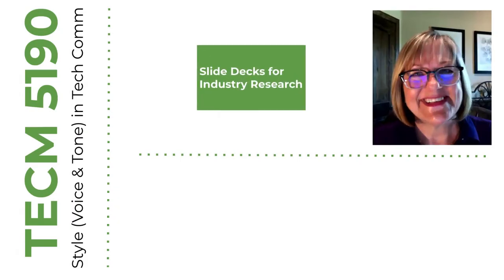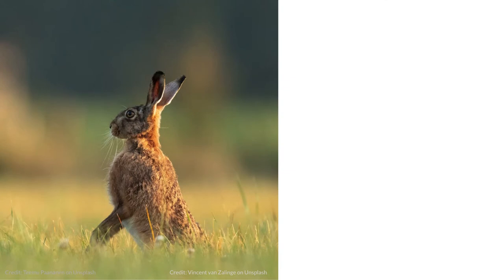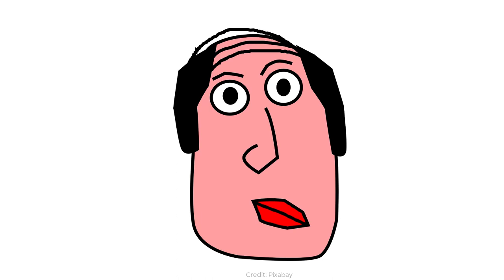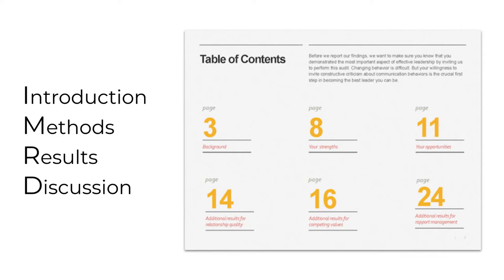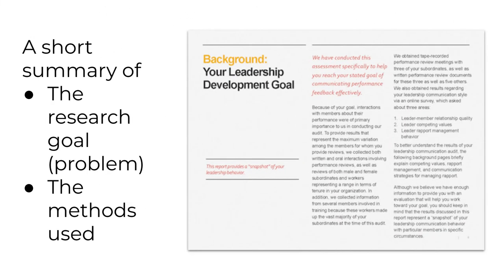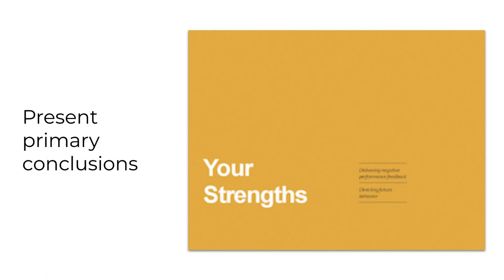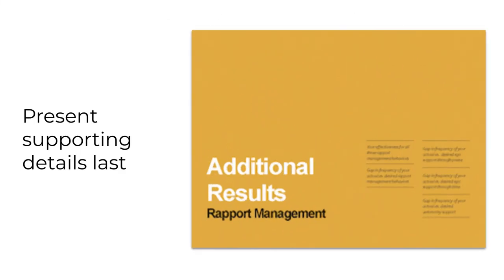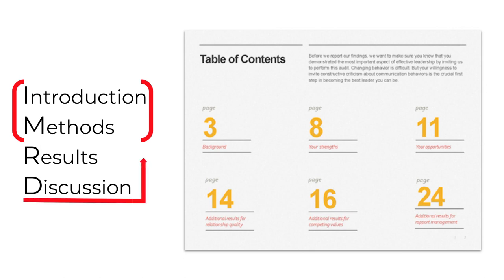Slide Decks for Industry Research Reports (Module 7: TECM 5190)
Dr. Kim explains how to prepare a slide deck for reading instead of presenting and guides students through a sample slide deck reporting industry research. This video was created for graduate students in TECM 5190 at the Department of Technical Communication at the University of North Texas.
Chapters
00:00​ Distinguishes slide for reading vs. presenting
02:33 Displays a sample slide deck for reading
03:57 Explains how to present research results in industry